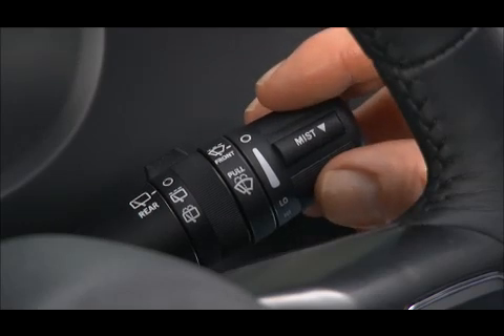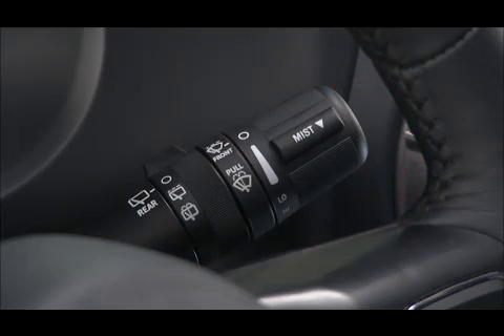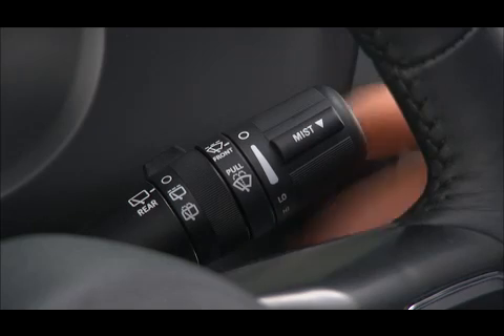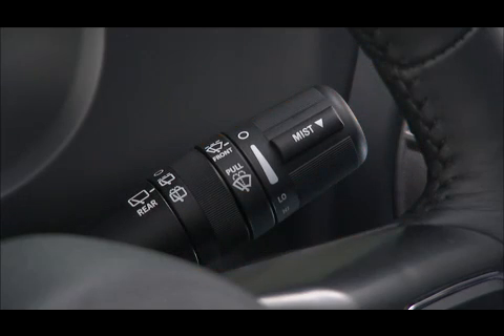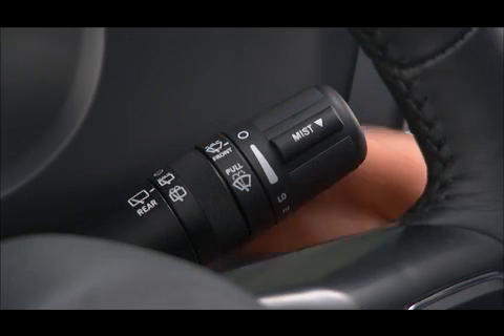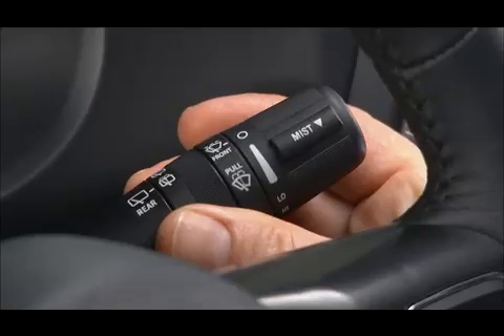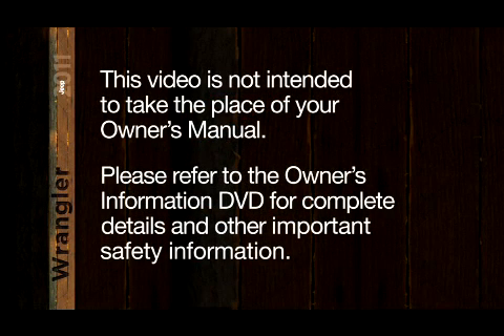2011 Jeep Wrangler | Windshield Wiper/Washer Operation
This video explains how to operate the windshield wiper/washer in a 2011 Jeep Wrangler